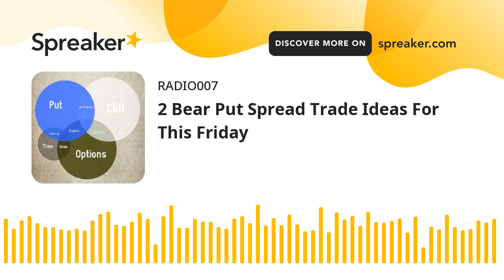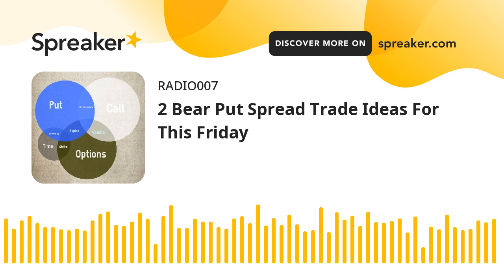2 Bear Put Spread Trade Ideas For This Friday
2 Bear Put Spread Trade Ideas For This Friday